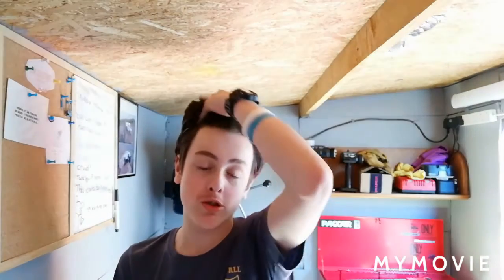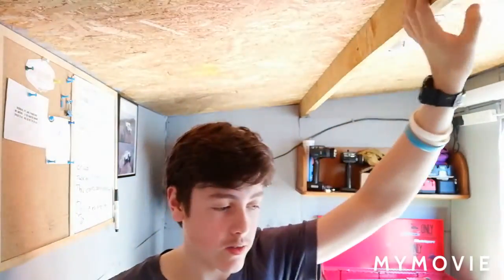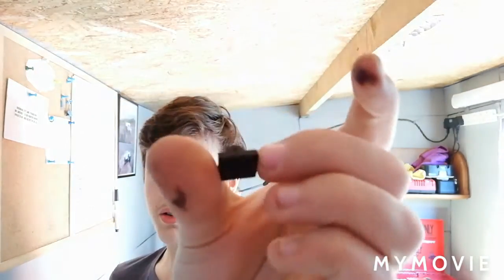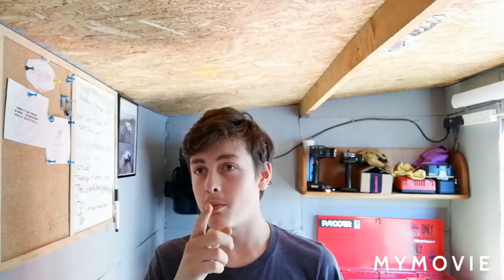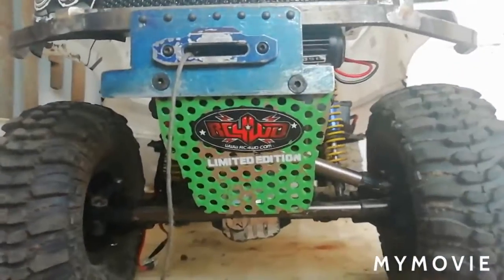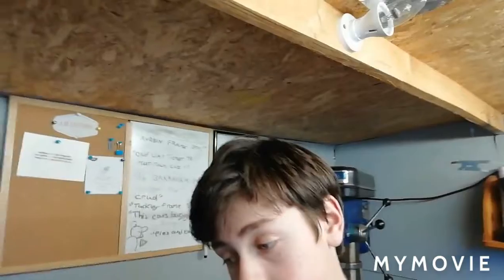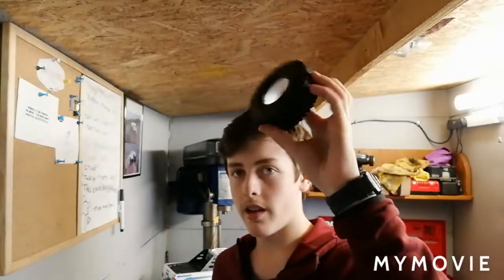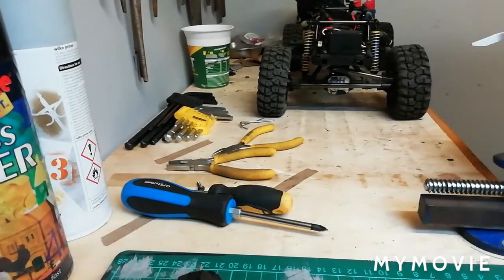Rc adventures austar build part 13 new bumper